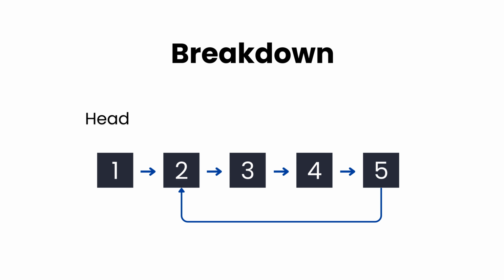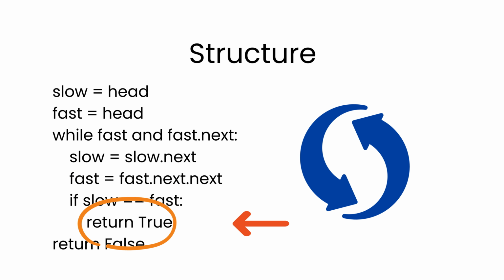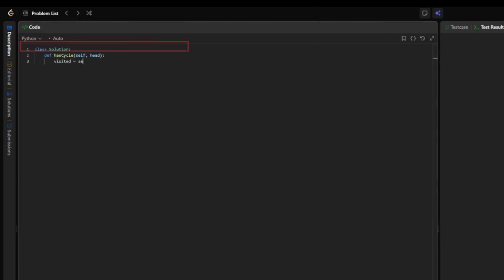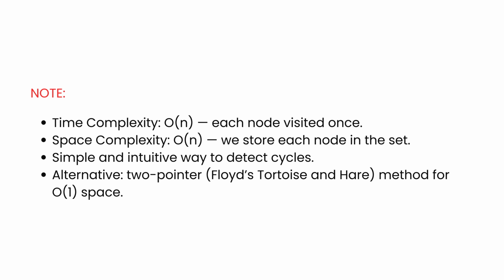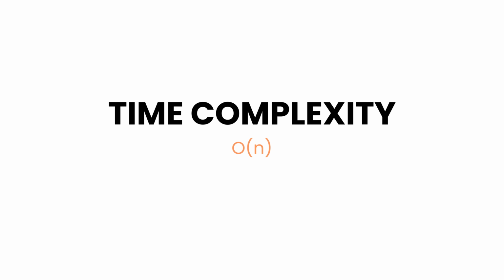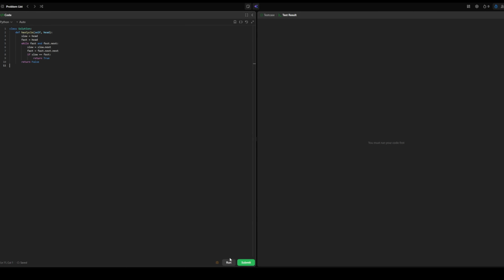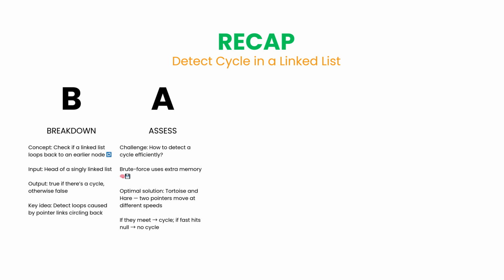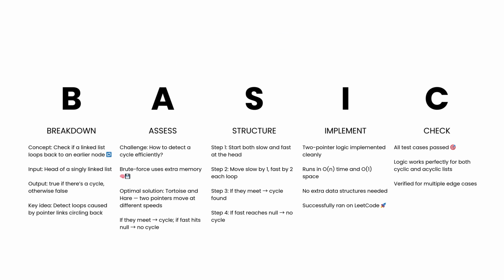Detect Cycle in a Linked List - LeetCode 141 | Fast & Slow Pointers (Python)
Detect Cycle in a Linked List is LeetCode 141, a classic "Fast & Slow Pointers" problem from the Pointers & Windows track. In this video we break it down step by step in Python - from the brute force to the optimal, pattern-based solution - with a full code walkthrough and time/space complexity analysis.

🧩 Building block: P07 Fast & Slow Pointers - Two pointers at different speeds (or offsets) on a linked list find cycles, middles and k-th from end without counting.

⏱ CHAPTERS
0:00 Intro
1:43 Complexity Analysis
5:51 Recap & Key Takeaways